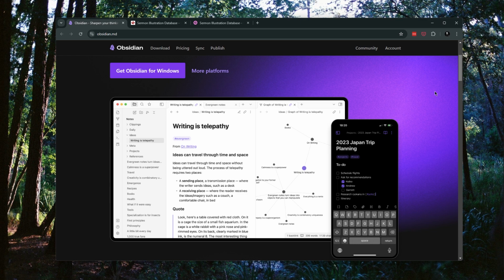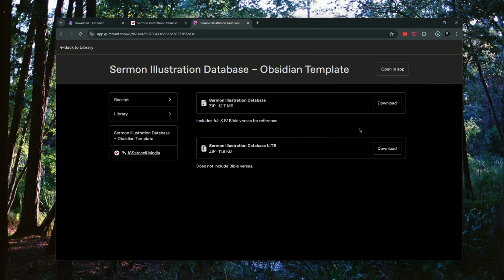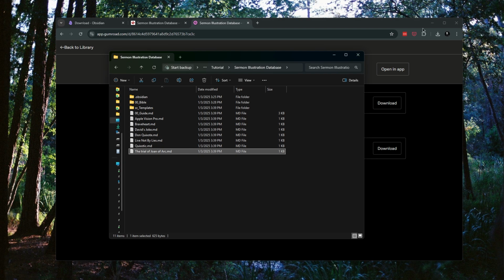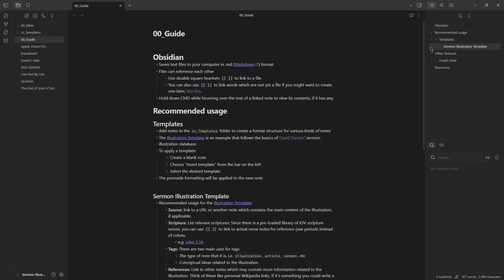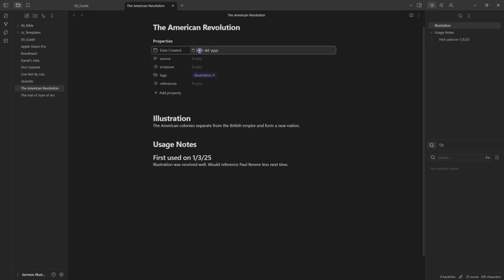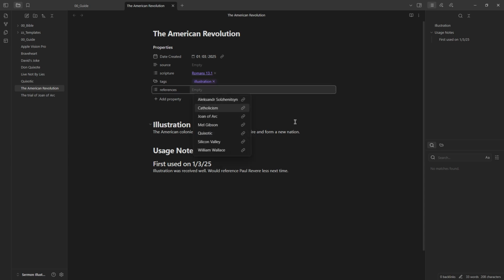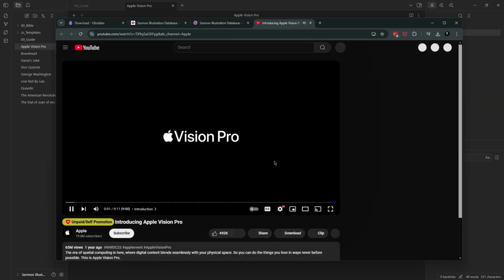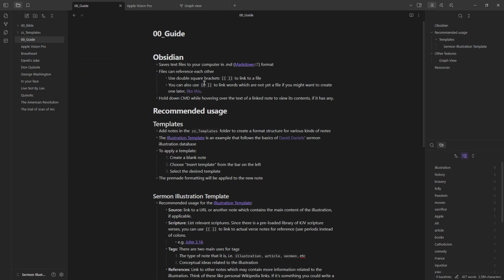Sermon Illustration Database – Obsidian Template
00:00 - Introduction
00:45 - Installation
04:56 - UI Overview
06:24 - Creating notes
10:00 - Referencing notes

This system is adapted from one created by David Daniels of Central Bible Church.